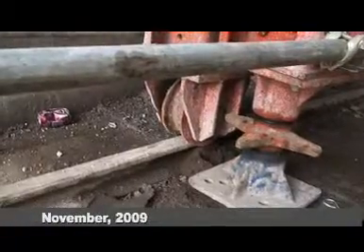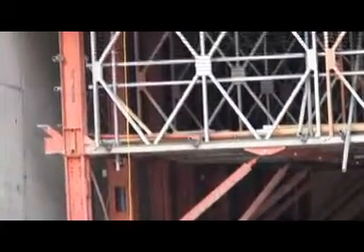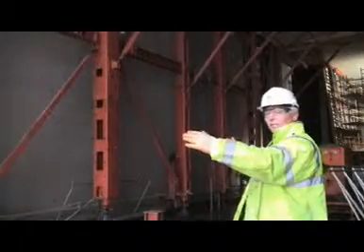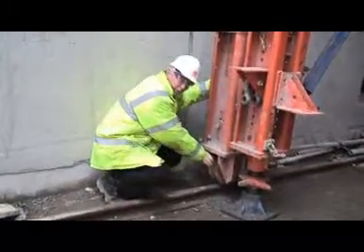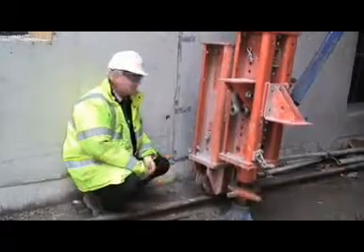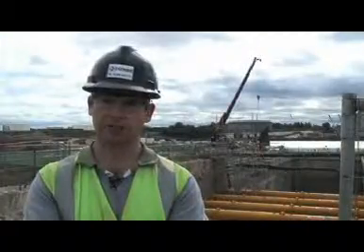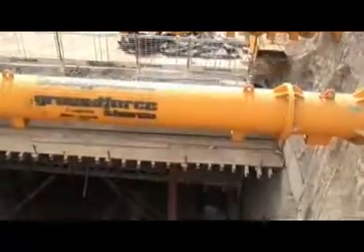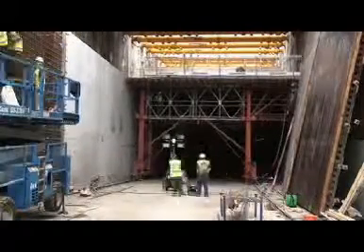Tyne Tunnel formwork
RMD Kwikform creates a unique 21m long, 60 tonne falsework traveller system in just seven days to meet the roof slab demands on the North cut-and-cover section of the new Tyne Crossing in Northeastern England.